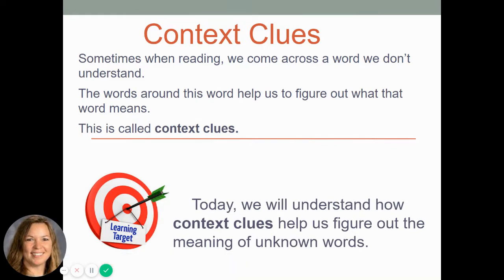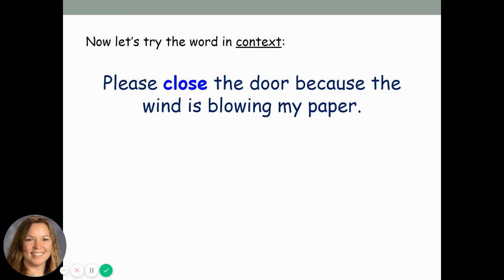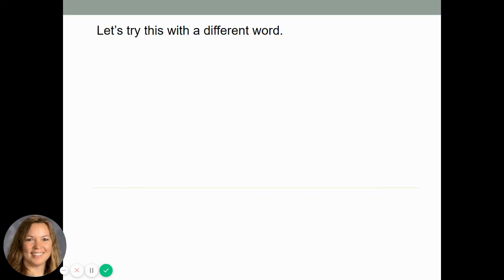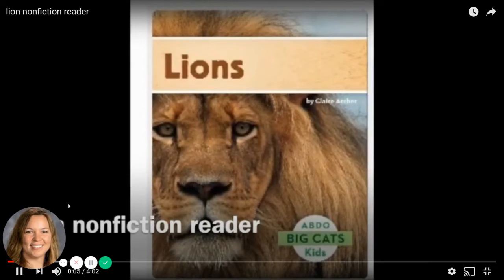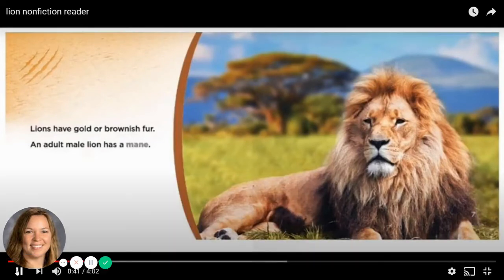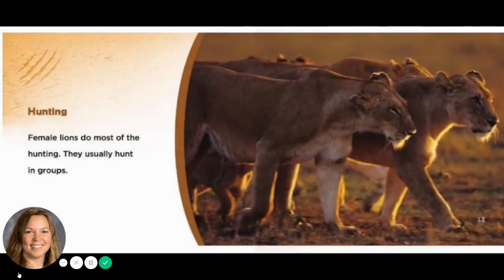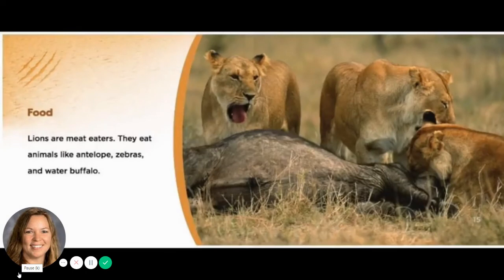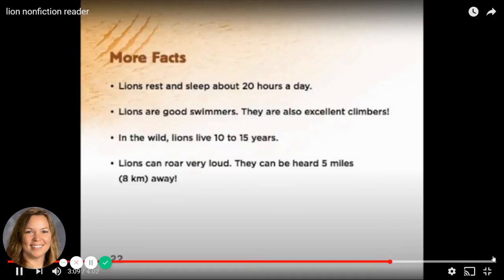Context Clues Google Slides